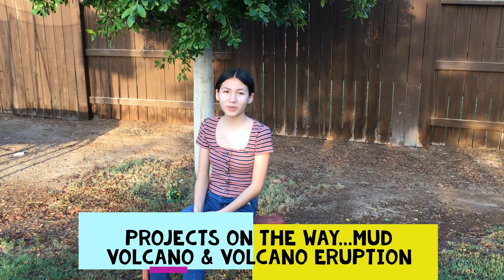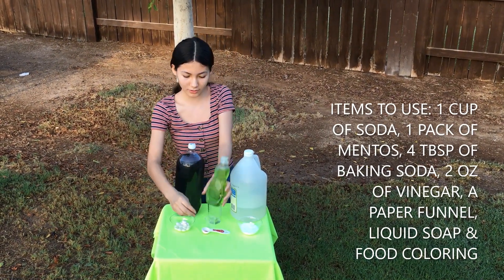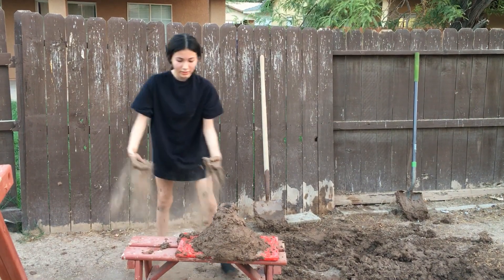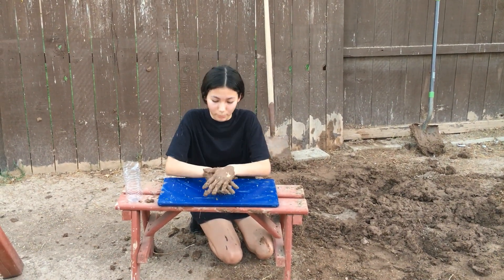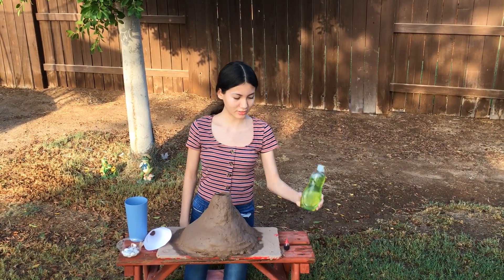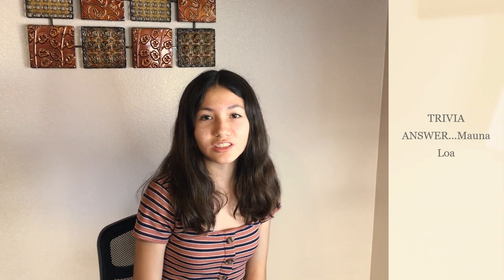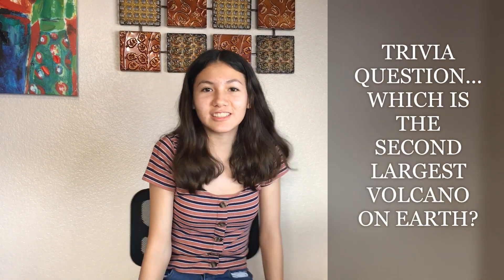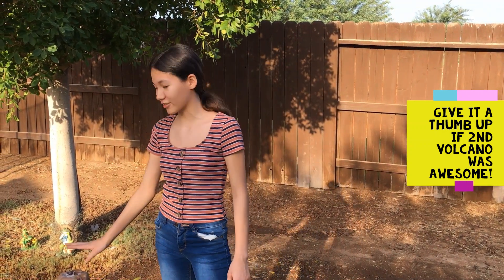MUD VOLCANO & ERUPTION//how to...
Hi everyone!
Today, I am going to show you how to make a mud volcano. For the eruption demonstration, I will be using different ingredients easy to get from home.  This is an easy and great science projects for your school science fair or just for fun at home.

Watch video in full for the step by step demonstration.

Mud volcano
Things to use:
Empty bottle, dirt and water

Volcano eruption
Things to use:
(1st way)4 tbsp of baking soda, 2 oz of vinegar; optional paper funnel, food coloring and dish soap
(2nd way)1 cups of Soda &1 pack of mentos; optional paper funnel, soap and red food coloring.

**Important information to know when you are a minor**
Always have adult supervision when playing with science, read labels of the ingredients that you will be using in case of an allergy reaction and wear the appropriate personal protective equipment.